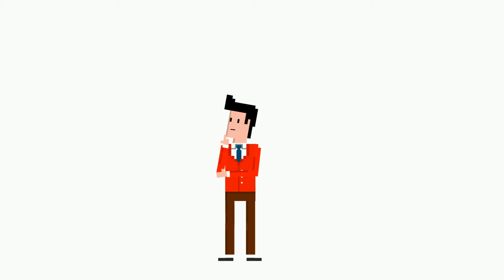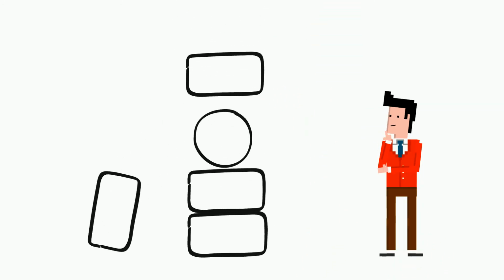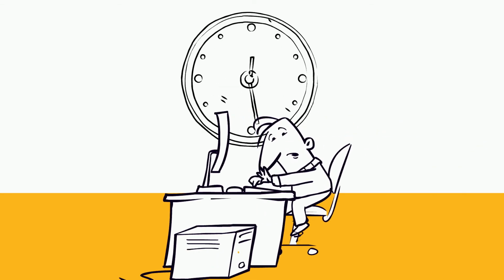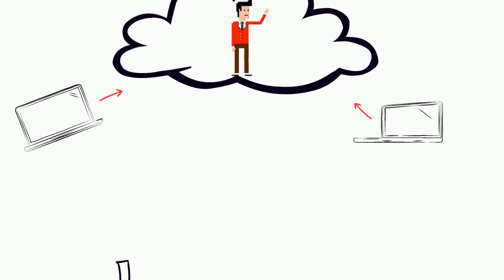Automated Code Review: CAM2 Purdue University